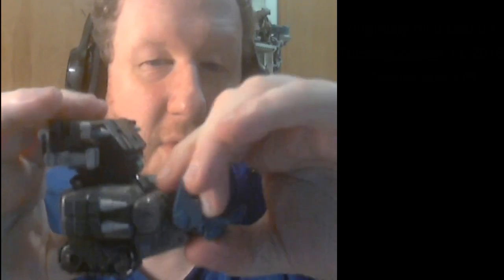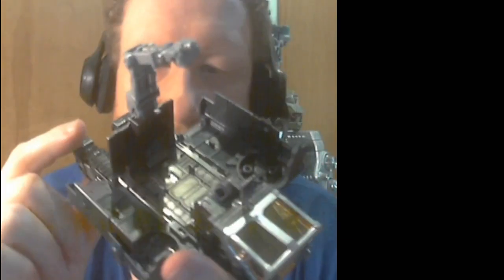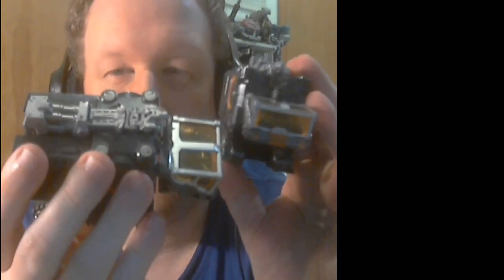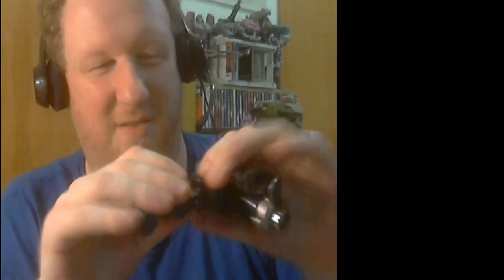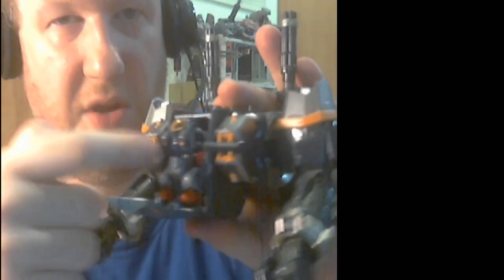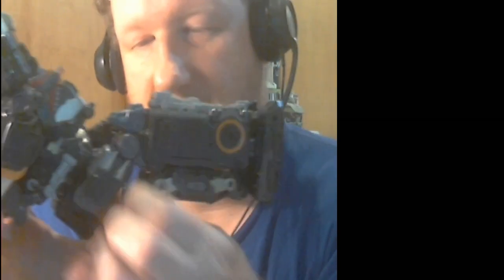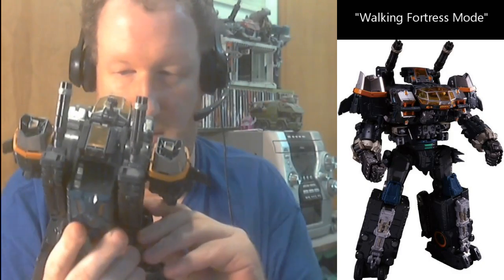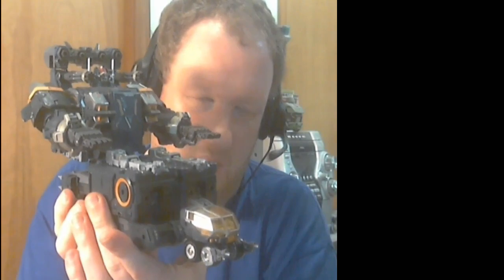[unboxing] EVA loses his mind... but in a good way (2/3)